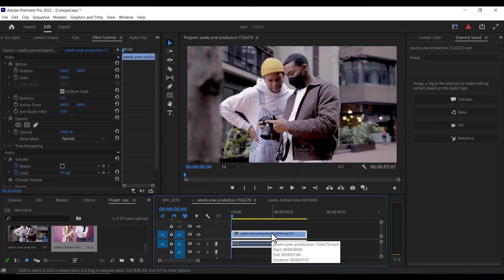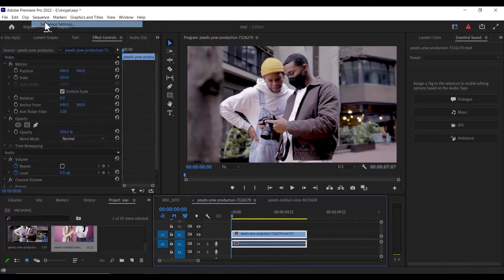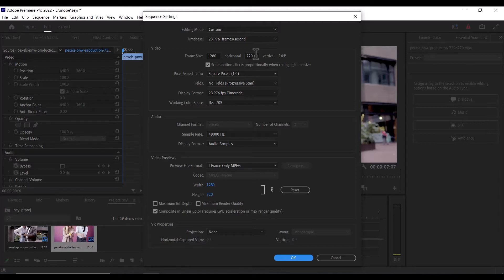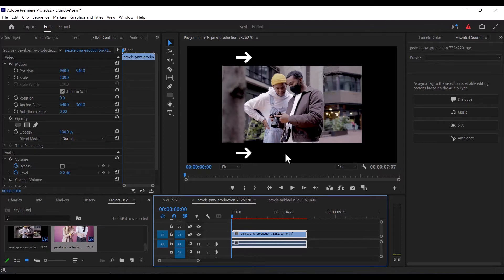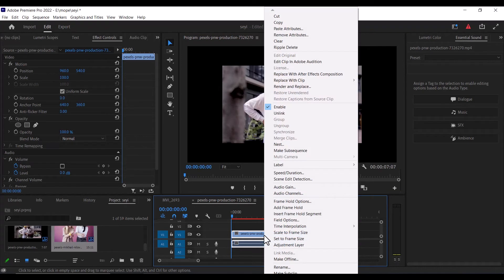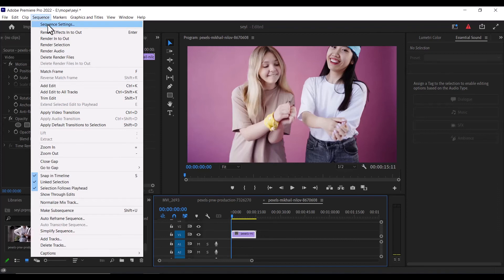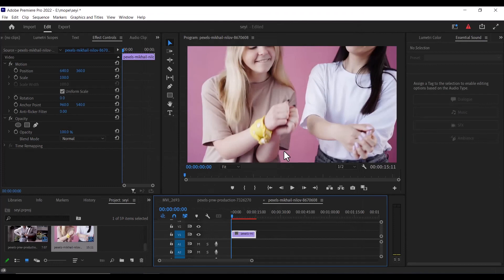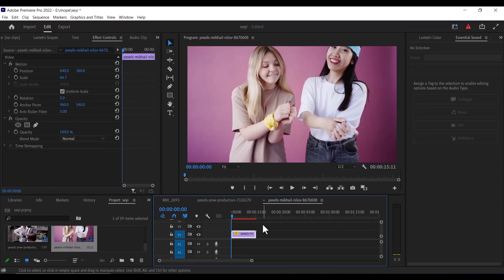How To Change Video resolution size in premiere pro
How To Change Video Size (Resolution) in premiere pro

To change the video resolution in Adobe Premiere Pro, follow these steps:

Import your video: Open your project in Premiere Pro and import the video clip you want to edit.

Create a new sequence: Right-click on the imported video clip in the Project panel, then choose "New Sequence From Clip." This will create a sequence with settings that match your video clip.

Sequence settings: If you want to change the resolution of the sequence, right-click on the sequence in the Project panel and select "Sequence Settings." In the Sequence Settings dialog box, you can adjust the frame size (resolution) under the "Video" tab.

Manual adjustment: If you prefer to manually set the resolution, you can create a new sequence by clicking on the "New Item" button in the Project panel and selecting "Sequence." In the Sequence Settings dialog box, you can set the desired resolution under the "Frame Size" section.

Adjust clips to new resolution: If you've changed the resolution of the sequence, you might need to adjust the position and scale of your video clips to fit the new frame size. You can do this in the Timeline panel by selecting the clips and using the Motion settings to adjust scale and position.

Render and export: Once you've made your changes, you can render and export your video with the new resolution by going to "File" next "Export" next "Media." In the Export Settings dialog box, make sure to select the desired resolution under the "Video" tab.

Remember that changing the resolution of a video might affect its visual quality, so it's best to work with the original high-resolution footage whenever possible.

chapters
00:00 intro
00:08 change video frame size premiere pro
01:40 resize video to sequence
01:57 outro